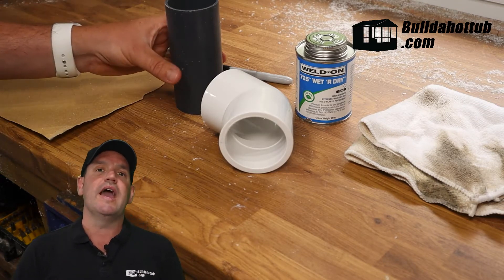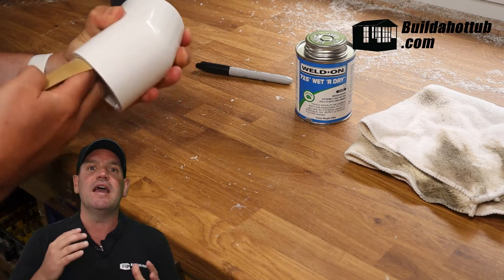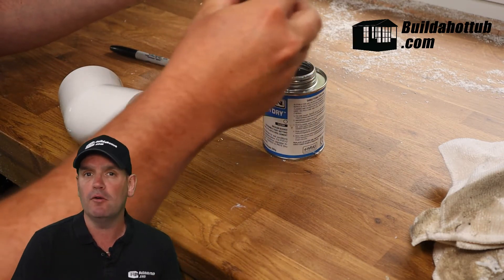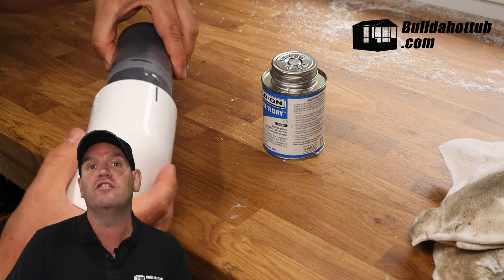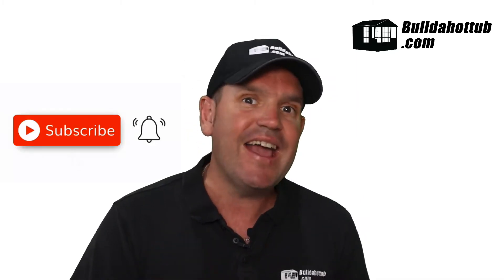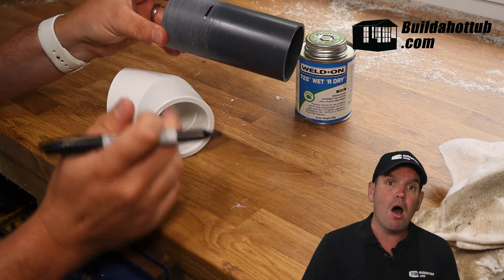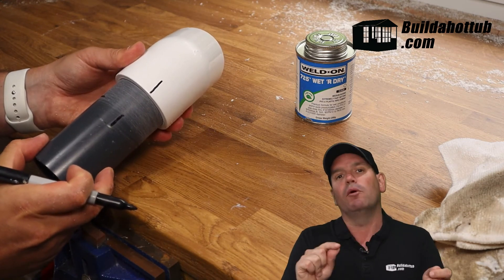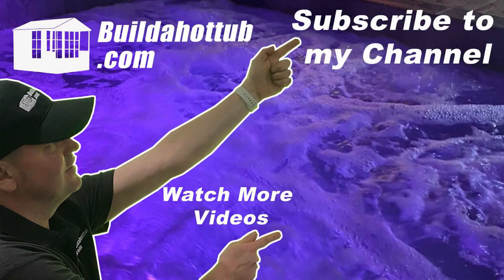How to make the perfect PVC Pipe Cement Joint with solvent weld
In this video I will explain how to make the perfect PVC Pipe Cement joint for your DIY Hot Tub or Swimming pool plumbing.

This is using PVC Pipe Cement or Solvent Welding as it is often called. The last thing you want is a joint that will leak. Follow the advice and method in this video and you will have perfect jointes everytime!

Need any help with your DIY Hot Tub or Pool project then please do get in touch.